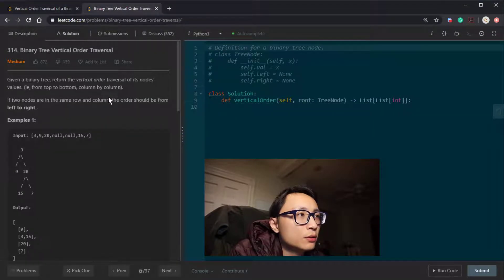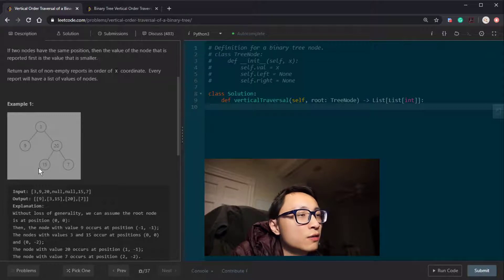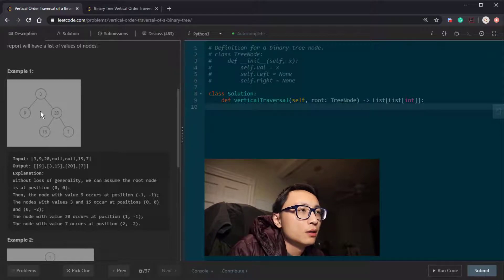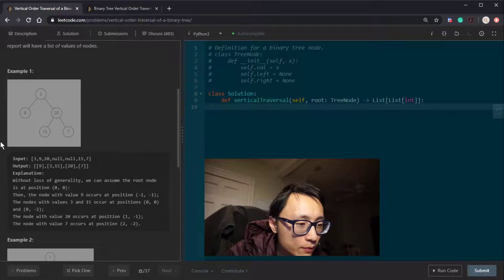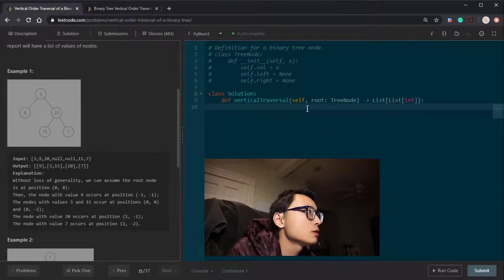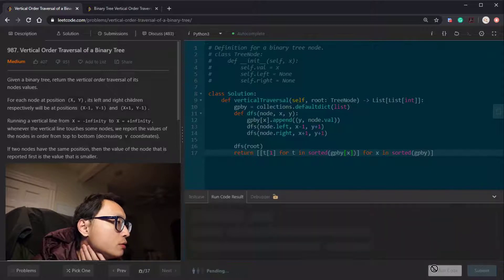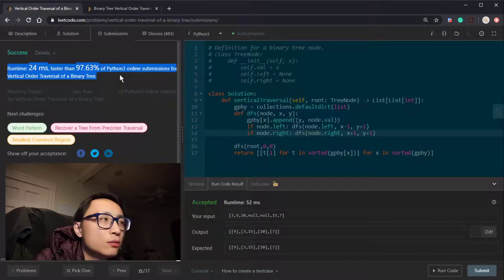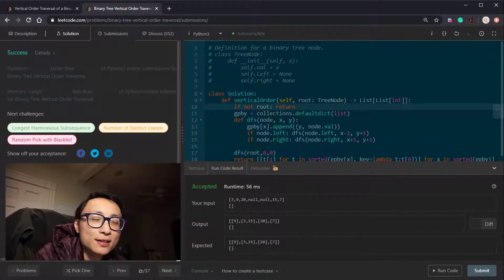Leetcode 314/987 Binary Tree Vertical Order Traversal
On second thought, 314 can be solved in linear time with BFS.